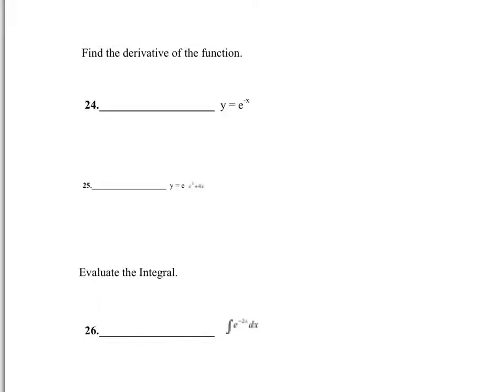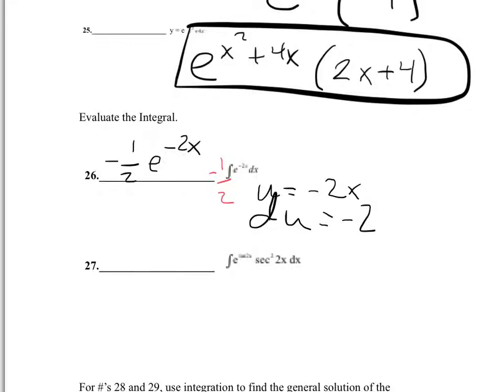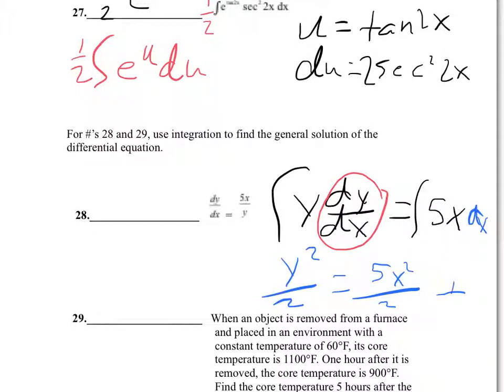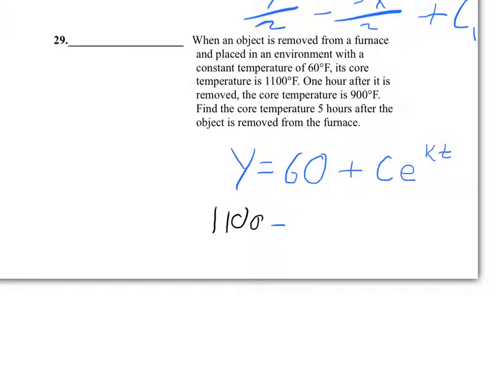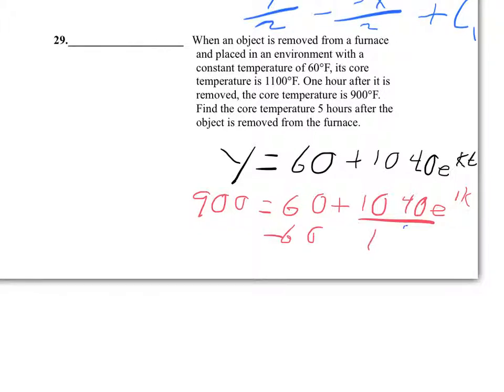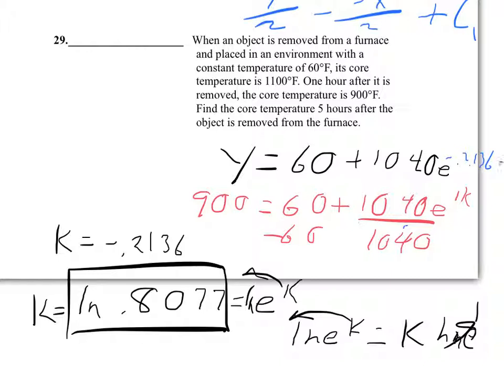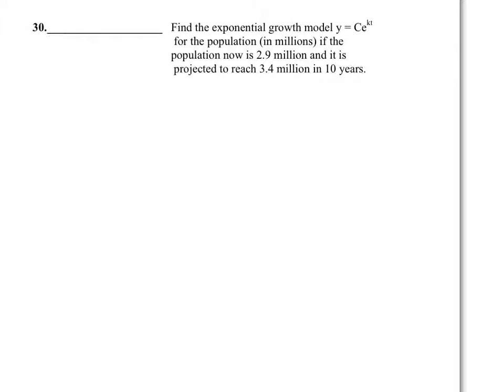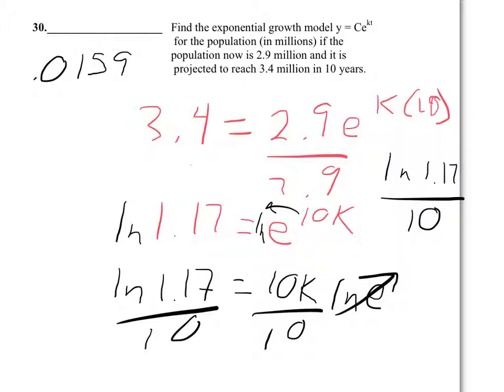Calculus 2nd semester final review 24-30